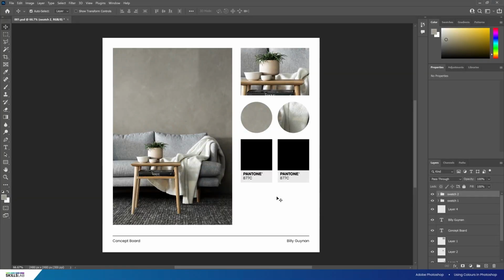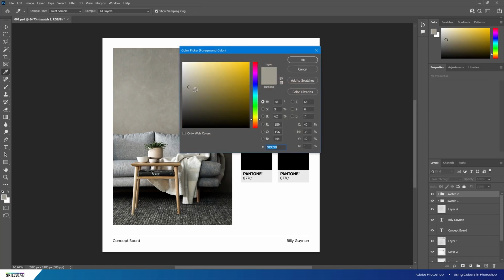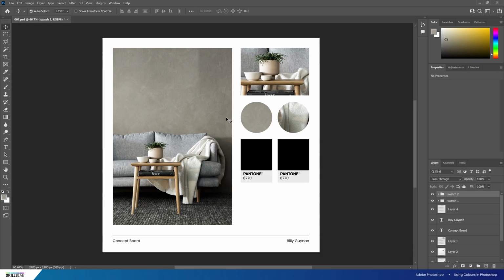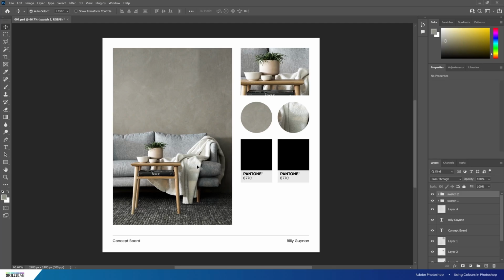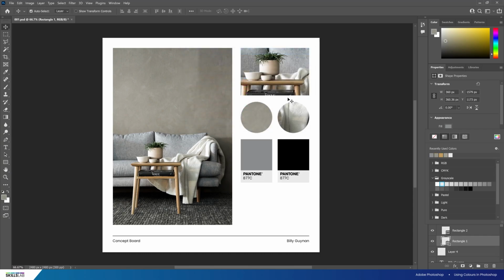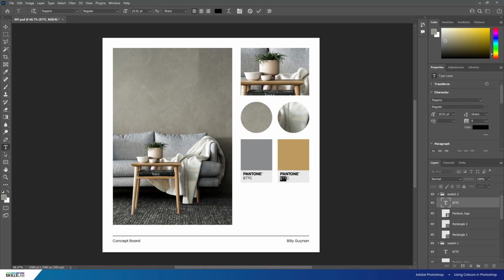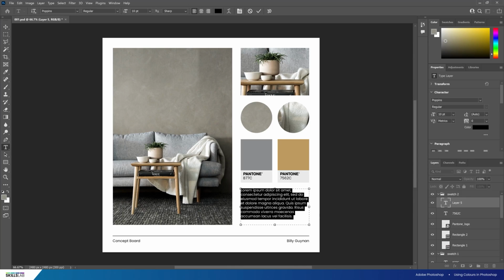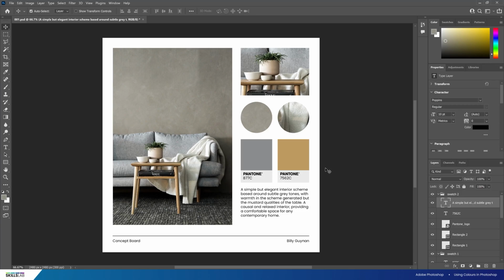Photoshop for Interior Design - Beginners - EP9: Using Colours in Photoshop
Series Description:
Created by the National Design Academy for SkillsLab, this Photoshop Tutorial covers the basic tools and steps to creating an interior design focused concept board.
We'll cover creating a document and the basics of the interface, using tools to add images, shapes, text and brush strokes and even teach you how to export your final composition ready to upload to Instagram

Chapters:
Introduction 0:00
Using Colours in Photoshop 0:03
Outro 1:58

Assets:
To follow this series it’s recommended to download and create a folder using the assets below:

*The original image used in this tutorial, which was previously available on Unsplash, is no longer accessible as the user who uploaded it has deleted their account. However, to ensure you can still follow along with the tutorial, we’ve made the edited version of the image used in the tutorial available for you.

Text (EP9) Annotation by National Design Academy Tutor Stephen Matthewman-Knowles